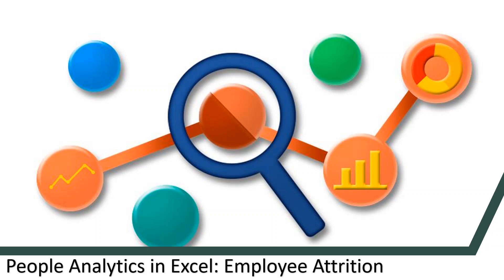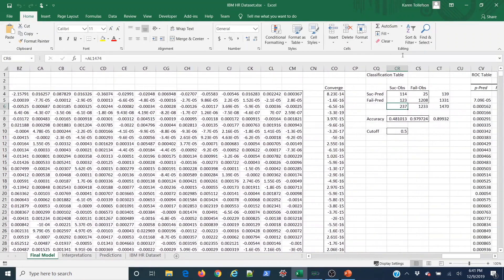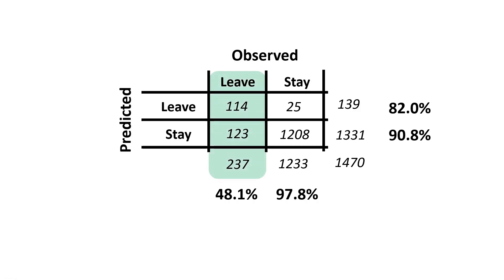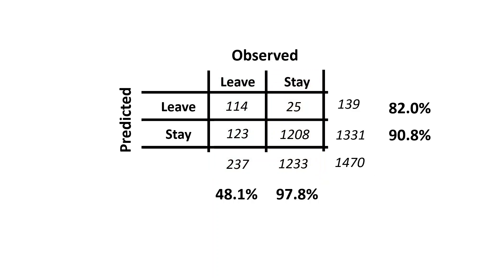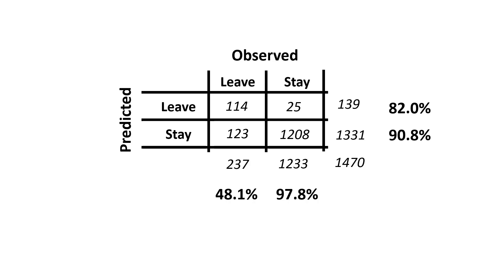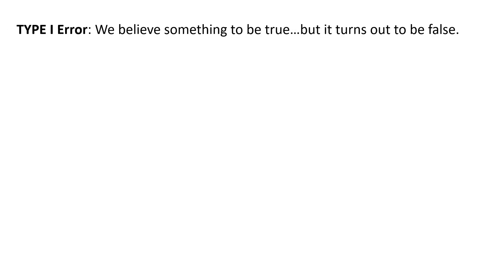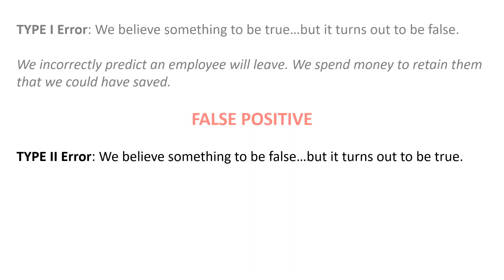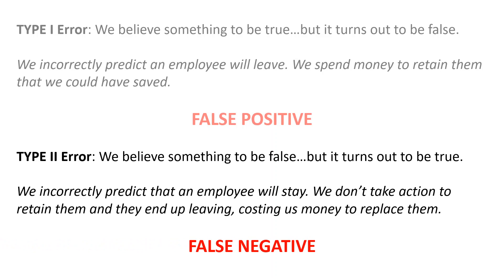People Analytics in Excel: Employee Attrition (Interpretation Part 1: Confusion Matrix)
In this video we explain how to interpret the confusion matrix from the logistic regression we built in Microsoft Excel to predict employee attrition from our company. We talk about what the numbers mean, how we can understand the concept of Type I and Type II statistical errors as they apply to our results, and the business cost of our different types of errors.

As the statistician George Box is famously credited with having said, "All models are wrong, but some are useful". No matter what we do, we'll never build a regression that perfectly predicts whether our employees will leave us. However, we CAN decide HOW we want our model to be wrong and use that information to build models that deliver maximum business value.